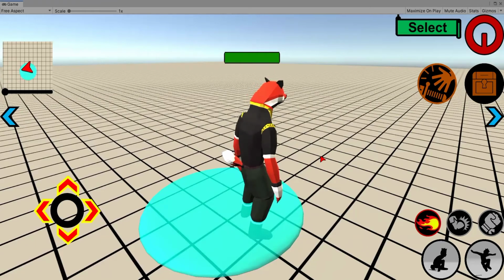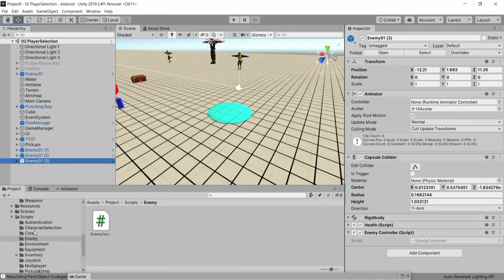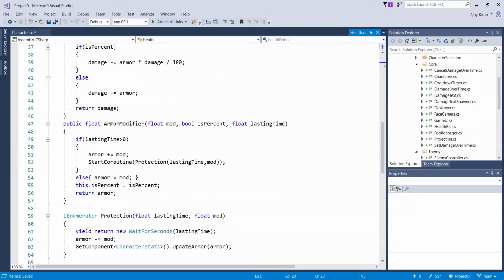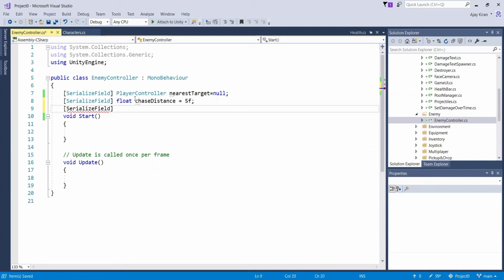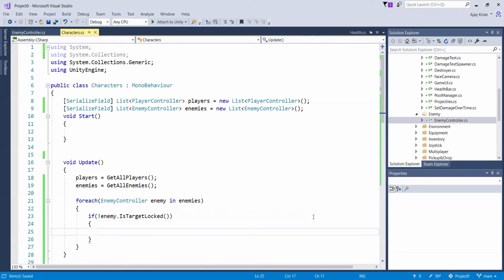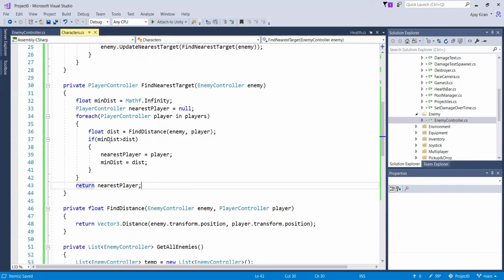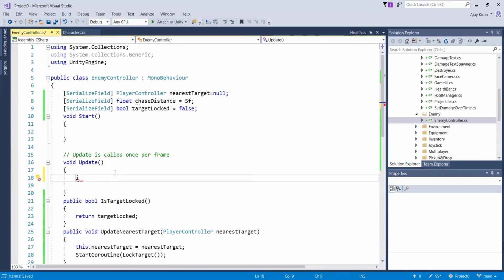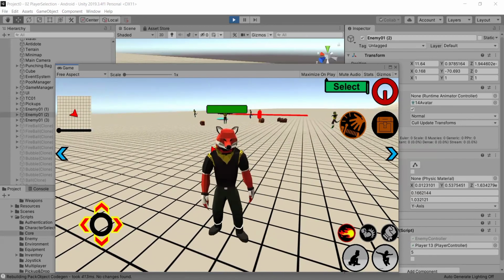Unity Game - Setting Up Enemy AI Part 1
In this videos we make a list of all the players and enemies on the scene on a static game object. we find the nearest player for each enemy and make the enemy look at the player if the player is withing chasing distance of the enemy.